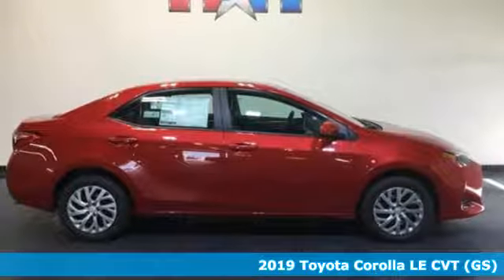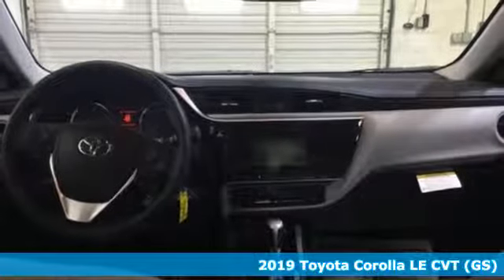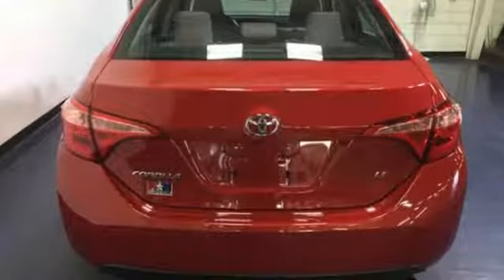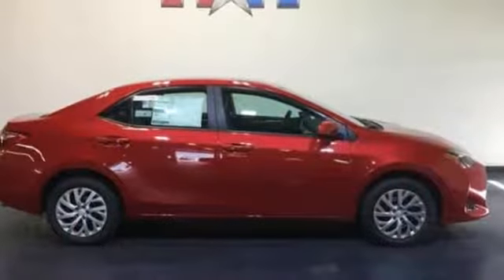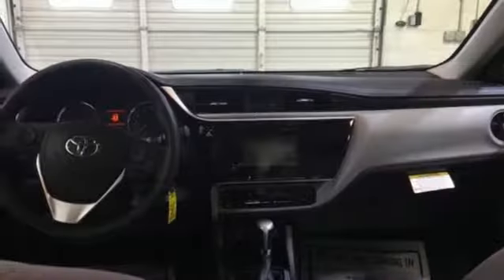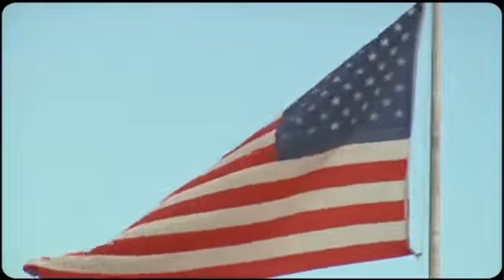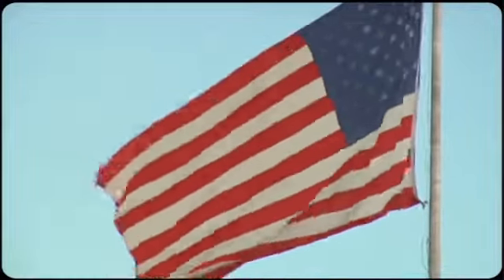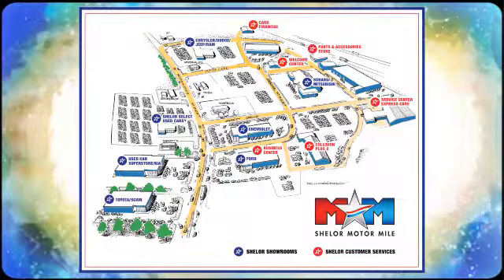New 2019 Toyota Corolla Christiansburg VA Blacksburg, VA TY190007 - SOLD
Year: 2019
Make: Toyota
Model: Corolla
Trim: LE CVT
Engine: 1.8L 4 Cylinder Engine
Color: BARCELONA RED METALLIC
Interior: ASH
Stock #: TY190007
VIN: 2T1BURHE2KC125138
BARCELONA RED METALLIC exterior and ASH interior, LE trim. CD Player, Back-Up Camera, ALL-WEATHER FLOOR LINER PACKAGE, Bluetooth, iPod/MP3 Input. READ MORE!br /br /KEY FEATURES INCLUDEbr /Back-Up Camera, iPod/MP3 Input, Bluetooth, CD Player. MP3 Player, Keyless Entry, Remote Trunk Release, Steering Wheel Controls, Child Safety Locks. br /br /OPTION PACKAGESbr /ALL-WEATHER FLOOR LINER PACKAGE cargo tray, All-Weather Floor Liners. Toyota LE with BARCELONA RED METALLIC exterior and ASH interior features a 4 Cylinder Engine with 132 HP at 6000 RPM*. br /br /OUR OFFERINGSbr /At Shelor Motor Mile we have a price and payment to fit any budget. Our big selection means even bigger savings! Need extra spending money? Shelor wants your vehicle, and we're paying top dollar! br /br /.br / Chevrolet Ford Chrysler Dodge Jeep & Ram prices include current factory rebates and incentives some of which may require financing through the manufacturer and/or the customer must own/trade a certain make of vehicle. Residency restrictions apply see dealer for details and restrictions. All pricing and details are believed to be accurate but we do not warrant or guarantee such accuracy. The prices shown above may vary from region to region as will incentives and are subject to change. Tax DMV Fees & $499 processing fee are not included in vehicle prices shown and must be paid by the purchaser. Vehicle information is based off standard equipment and may vary from vehicle to vehicle. Call or email for complete vehicle specific information.